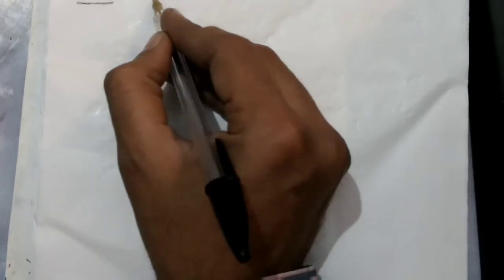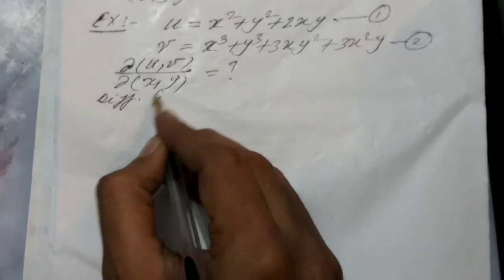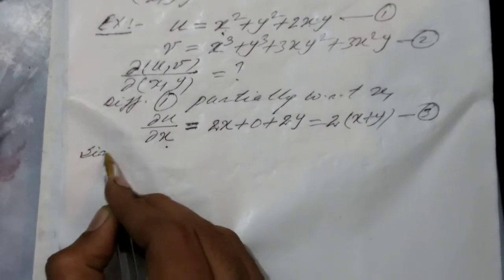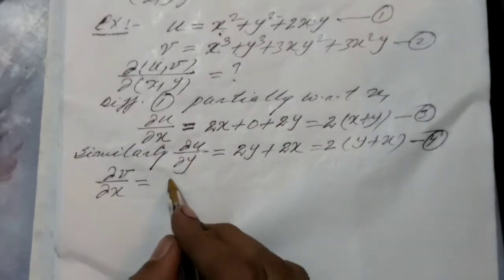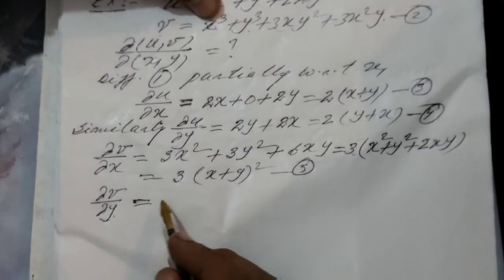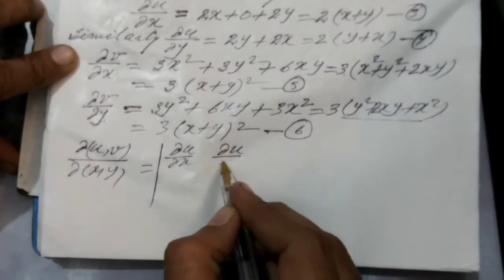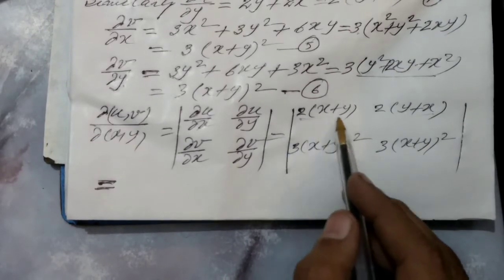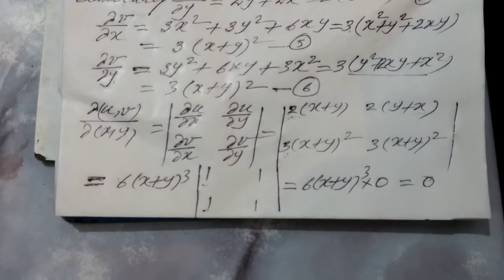Jacobian | Engineering Mathematics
In this video I have explained the basic concept of jacobians. A jacobian is a determinant of partial derivatives of some dependent variables with respect to so some independent variables. Jabian is generally included in the syllabi of most of the undergraduate courses like B.Tech, B.Sc. BA(Maths) etc in most of the Indian universities in particular.